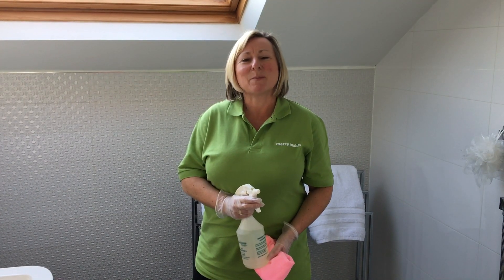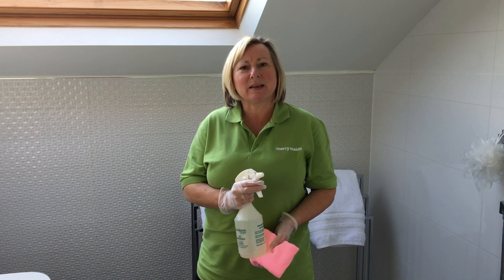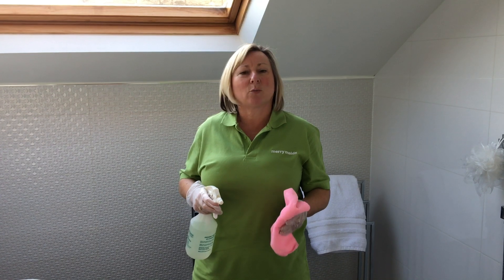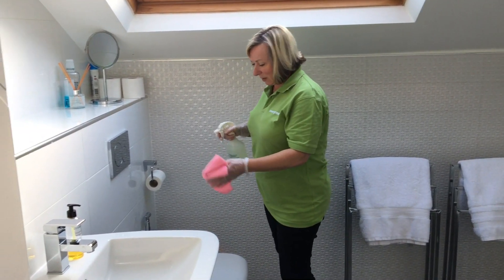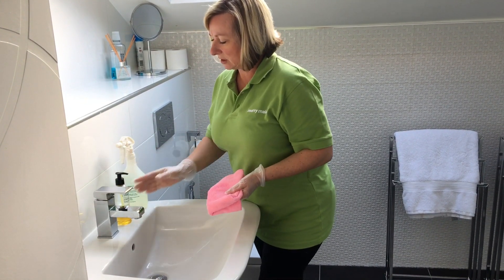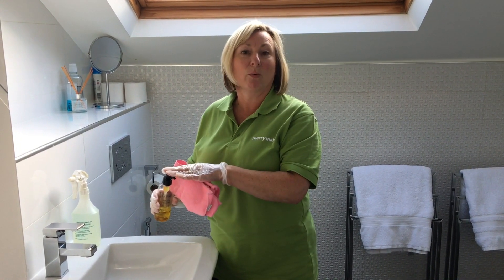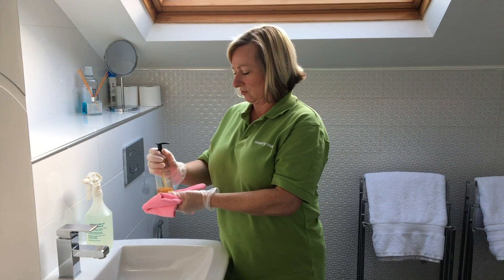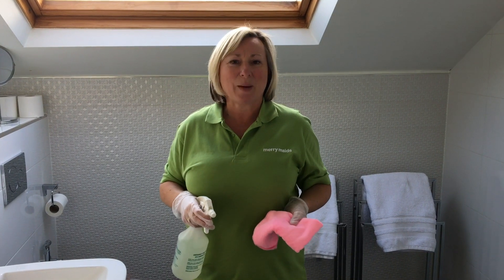Nicky's Tips MM - Thursday - Bathroom Cleaning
Difficult times are upon us, and keeping your home clean has never been more important.

One of our franchisees Nicky has kindly produced some content to show you all of the 'High Touch Point' areas.

Thursday is bathroom cleaning day, concentrating specifically on areas like your toilet flush and taps.